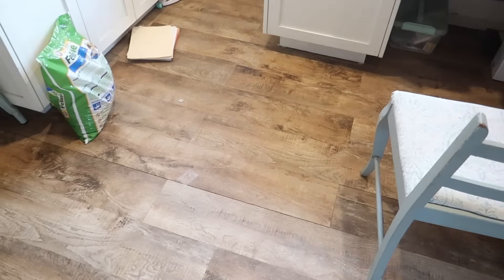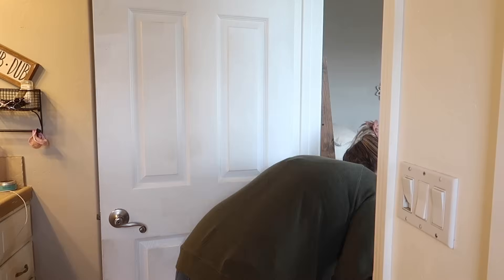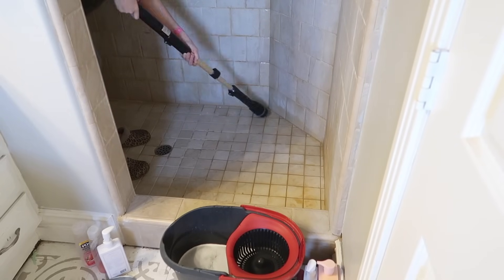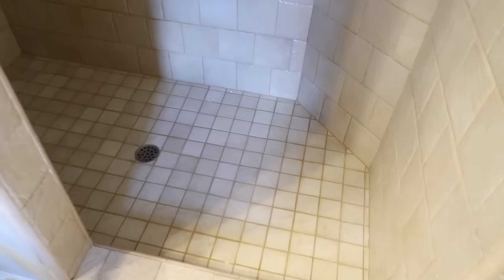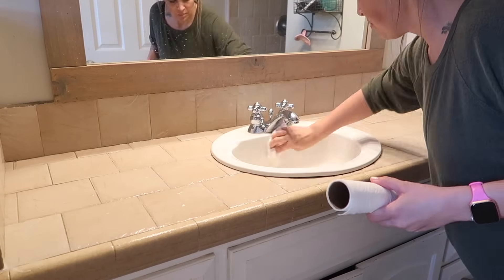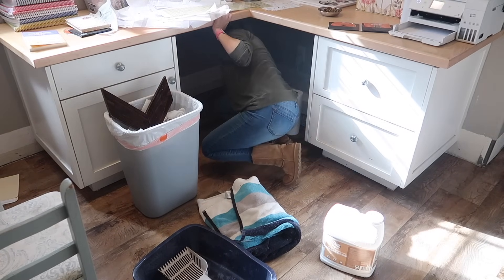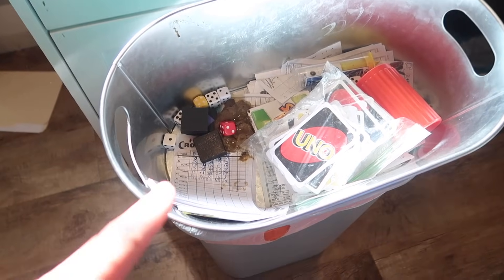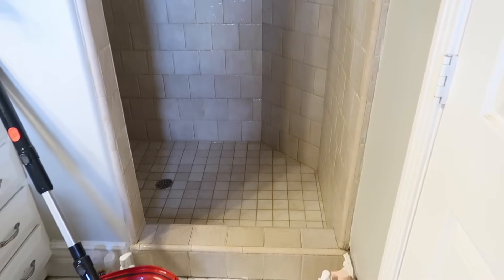EXTREME DEEP CLEAN WITH ME || SHOWER CLEANING || AT HOME WITH JILL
ELECTRIC SCRUB BRUSH
POOPER SCOOPER

AMAZON FAVORITES STOREFRONT